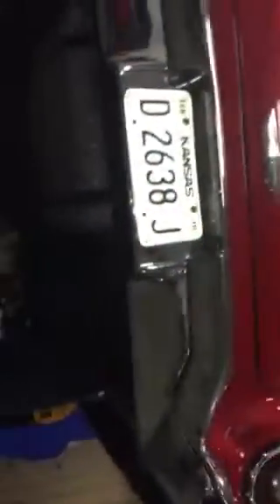T-Bird on lofty